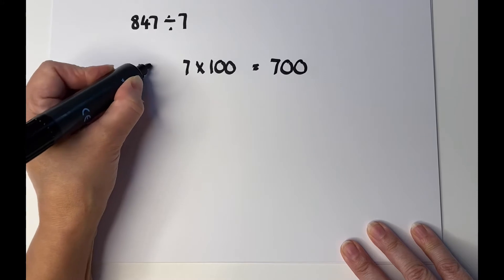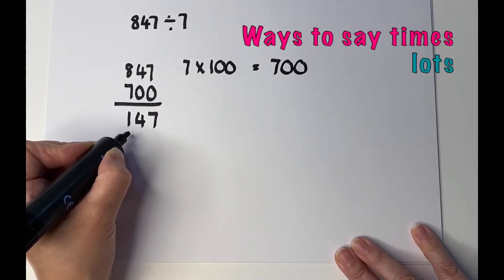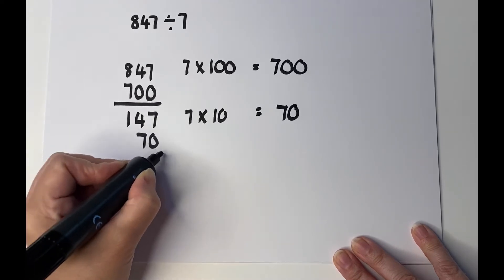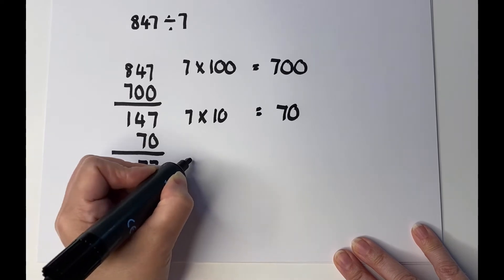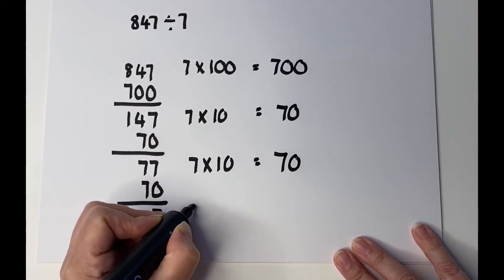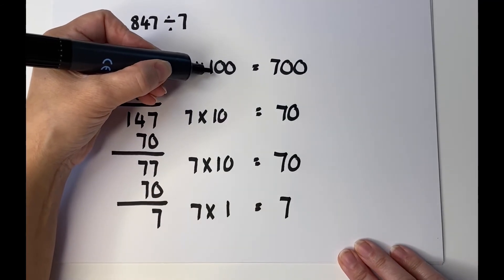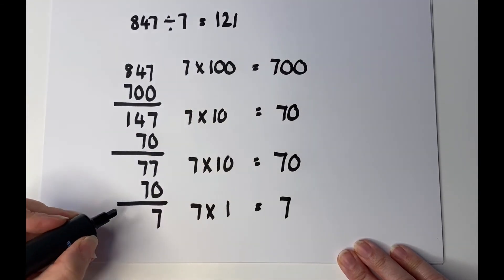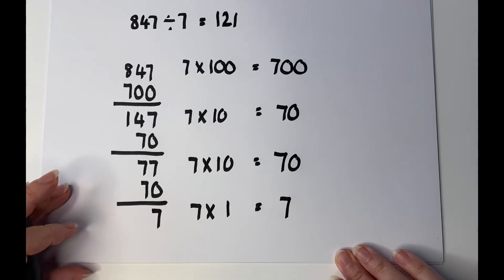Chunking for Division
Chunking is a maths method for dividing large numbers which can't be done mentally. It is the repeated subtraction of the divisor and its multiples. By chunking large multiples, using doubling and halving  and place value knowledge, children can confidently divide large numbers.  Put simply, it involves working out how many groups of a specific number fit into another number.